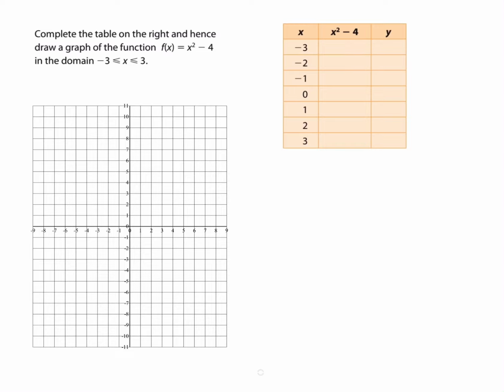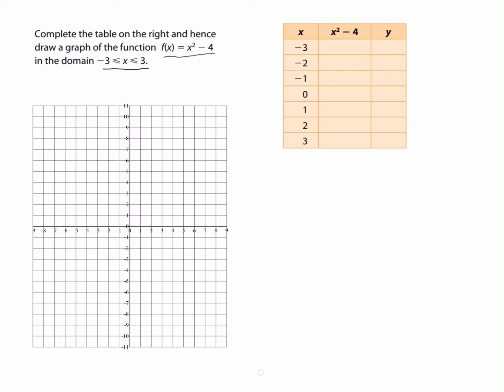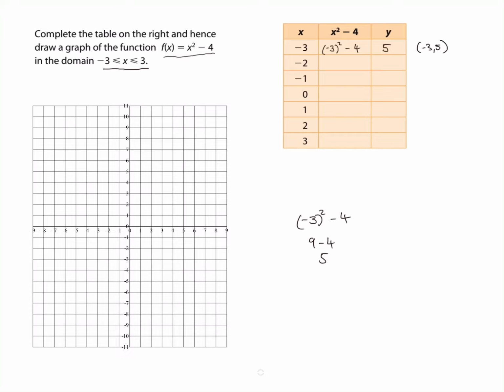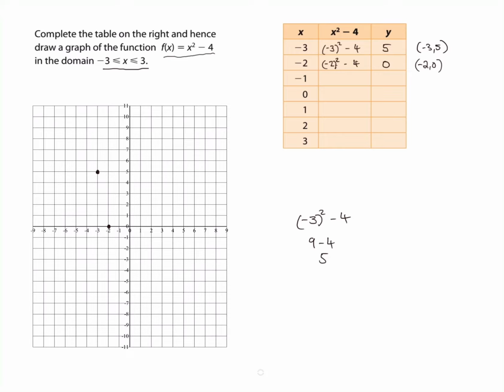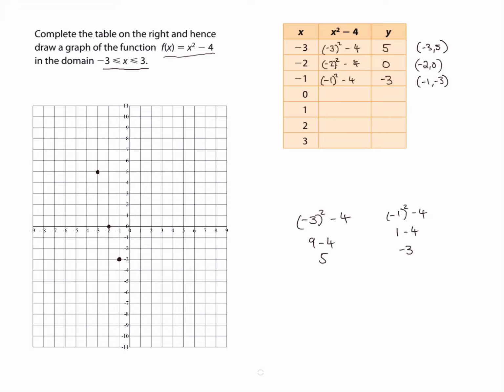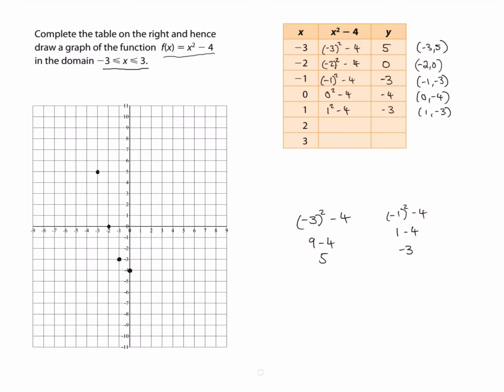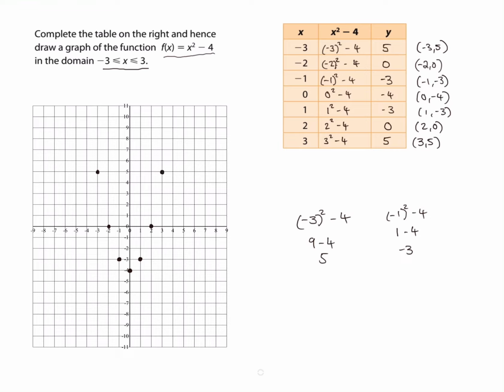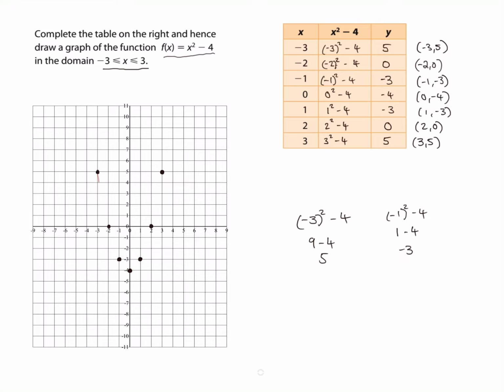Graphing Functions- Part 2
Watch this and then do the sums attached to the google classroom post